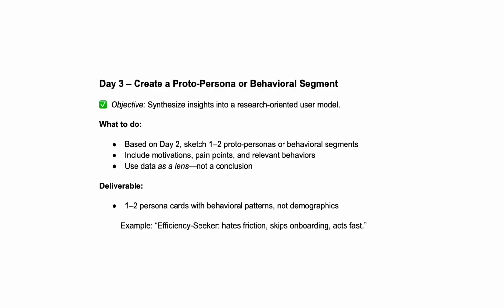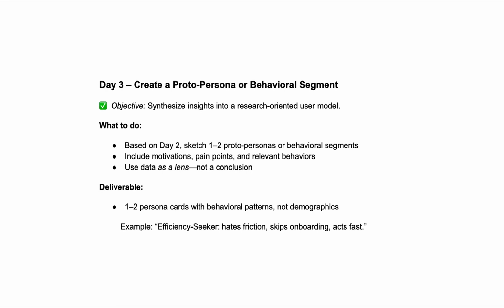Week 22 - Day 3 – Create a Proto-Persona or Behavioral Segment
Objective: Synthesize insights into a research-oriented user model.

What to do:
Based on Day 2, sketch 1–2 proto-personas or behavioral segments
Include motivations, pain points, and relevant behaviors
Use data as a lens—not a conclusion

Deliverable:
1–2 persona cards with behavioral patterns, not demographics

Example: “Efficiency-Seeker: hates friction, skips onboarding, acts fast.”